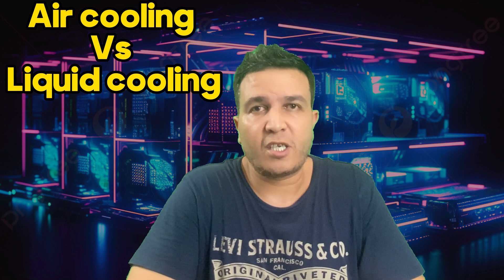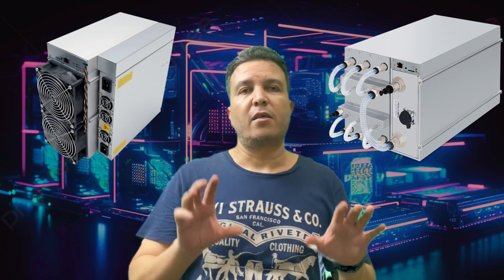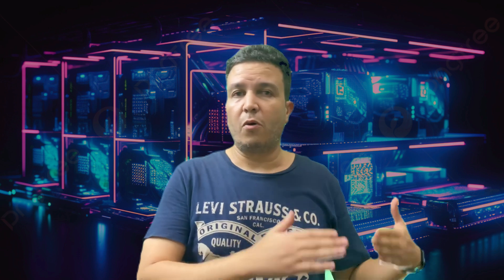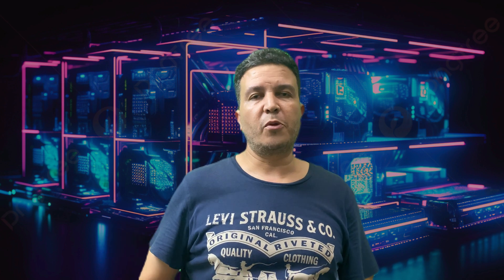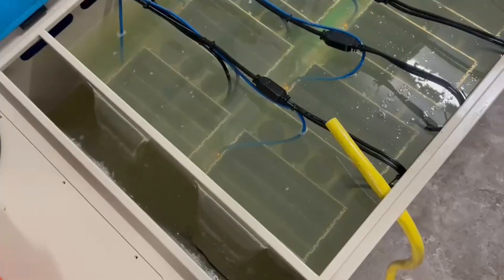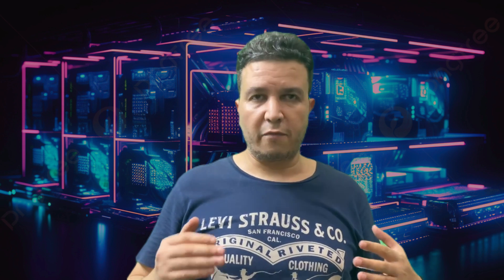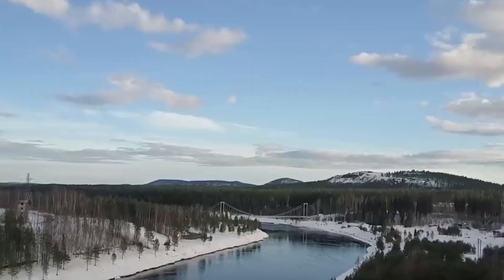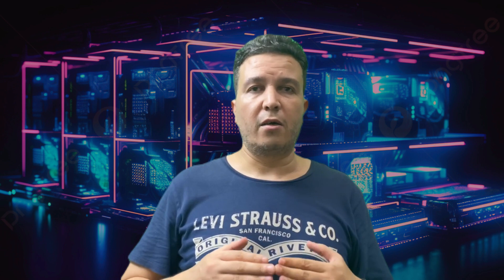Air cooling vs liquid cooling vs immersion cooling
In this video we will compare the three types of existing asic miner
air cooled , immersion cooled and hydro cooled miners
explaining the difference between each type , and explaining how to choose the right setup for your mining operations
check out Asic shield for the lastest cooling systems available